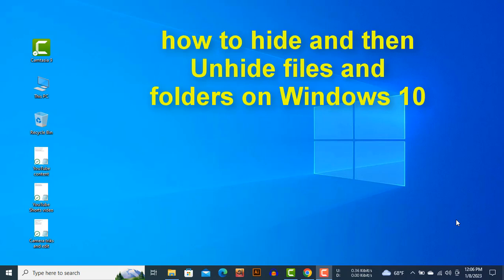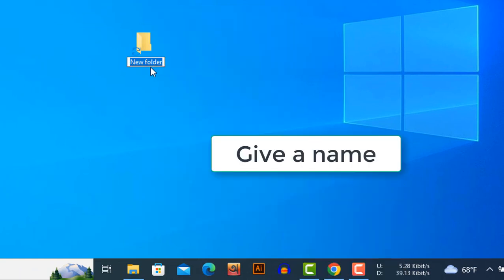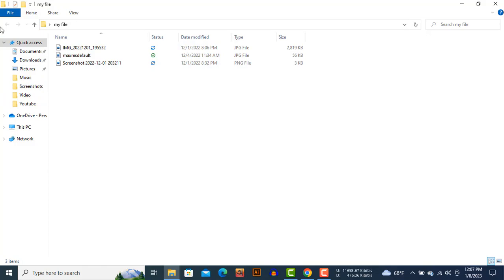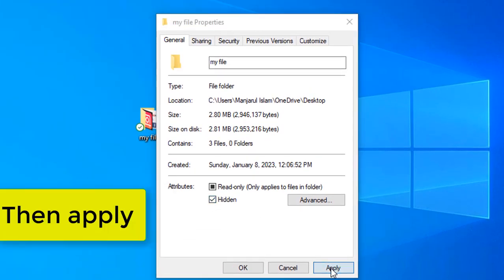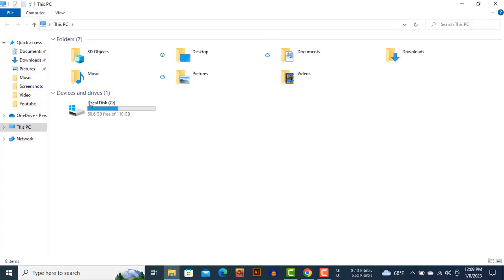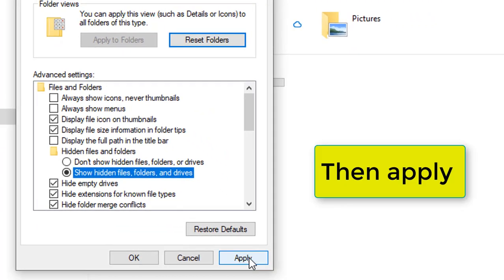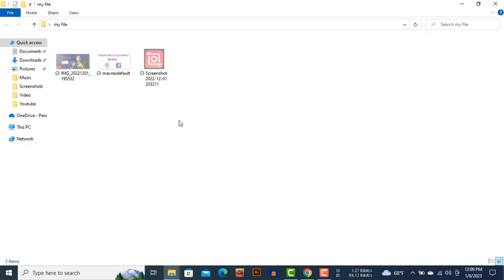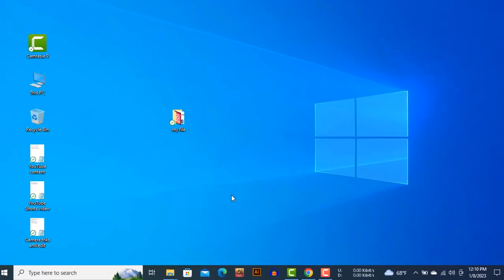How to Hide & Unhide Files in Windows 10 Without Any Software!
In this video, I am gonna show you how to hide and then Unhide files and folders on Windows 10.

🔥How to communicate with us? ⤵